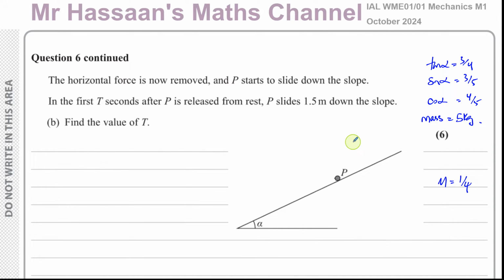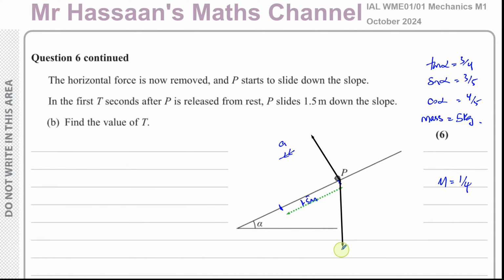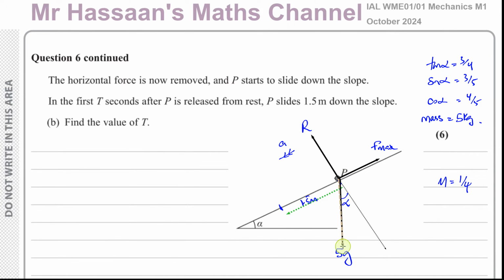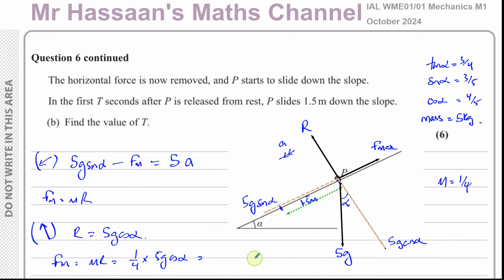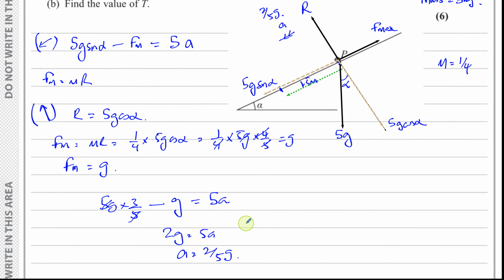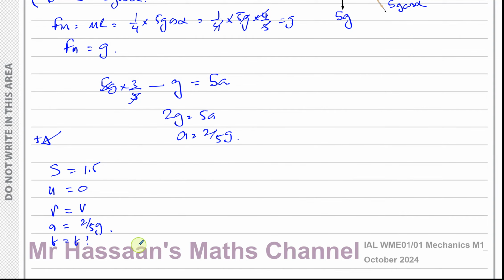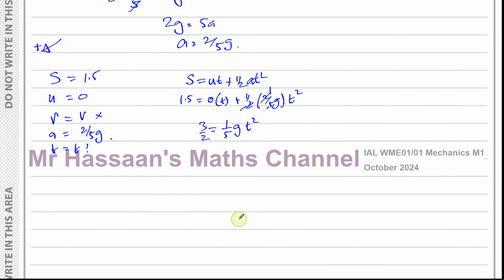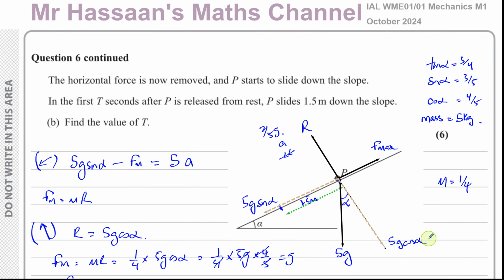WME01/01, (Edexcel), IAL, M1, Oct 2024, Q6(b), Dynamics, Kinematics, Forces & Friction